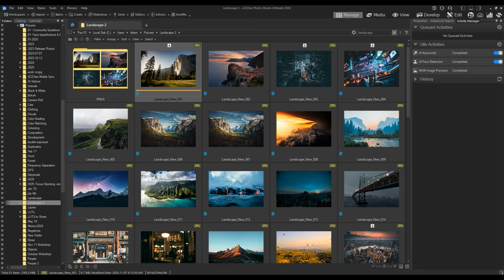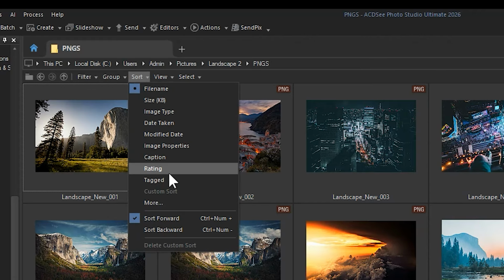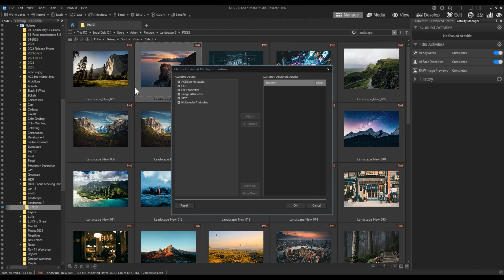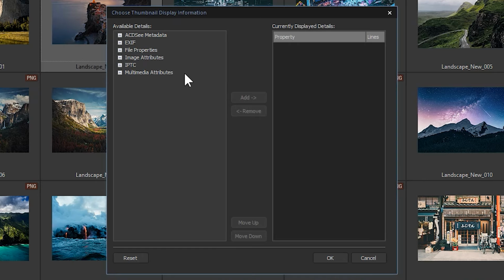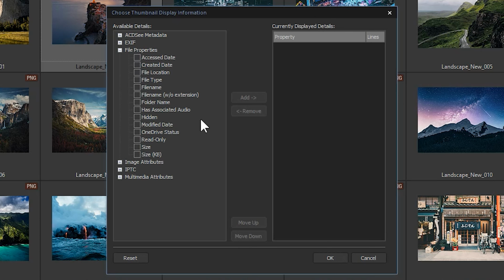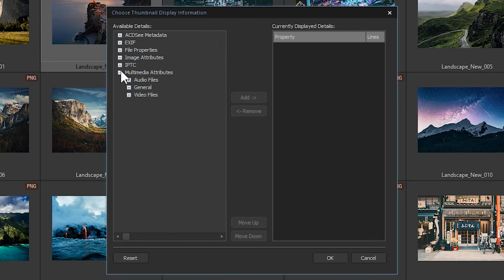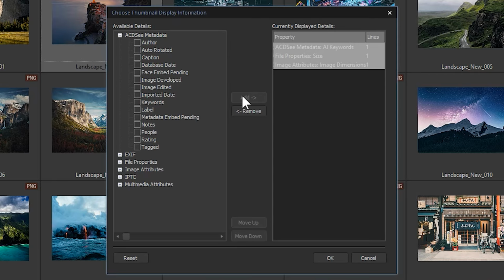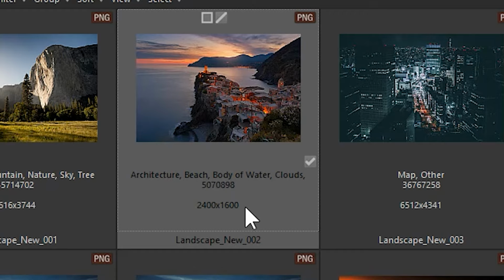Adding Metadata to Thumbnail Titles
In this tutorial, Adam will show you how to add metadata to your thumbnail's display information. You can add things like keywords, width/height, iso, shutter speed, file size and so much more.